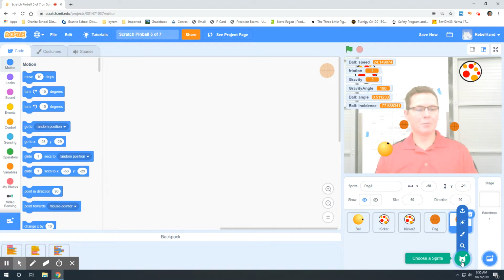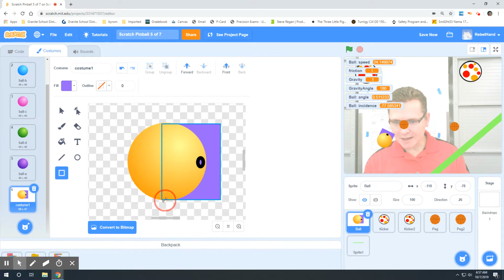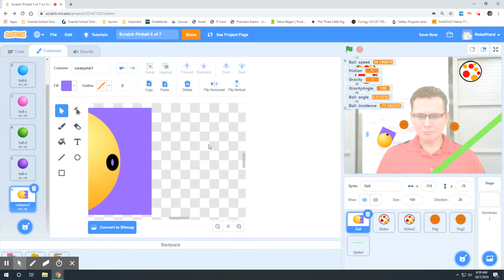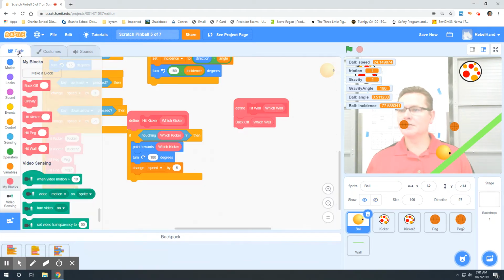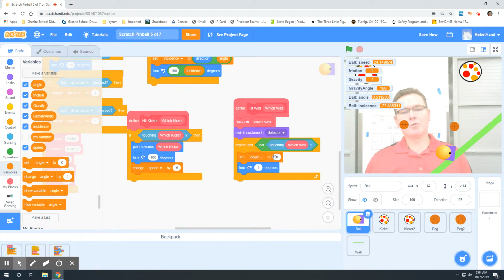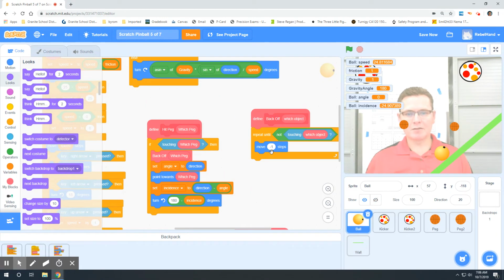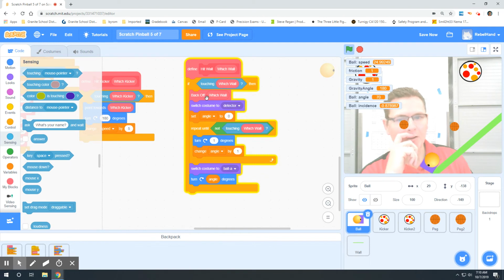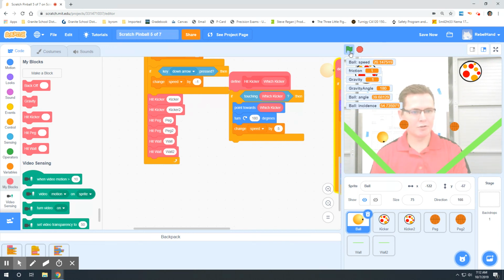Scratch Pinball 5 of 7